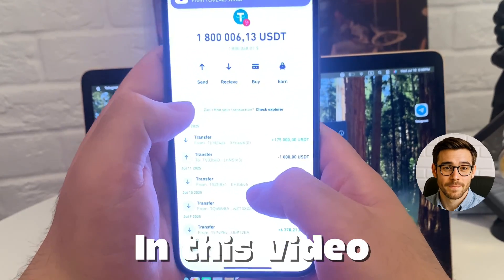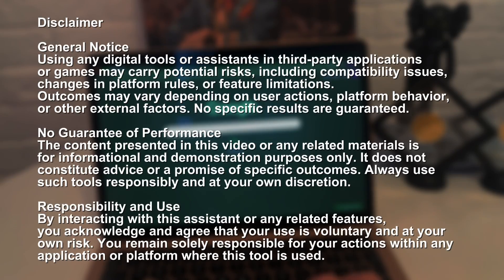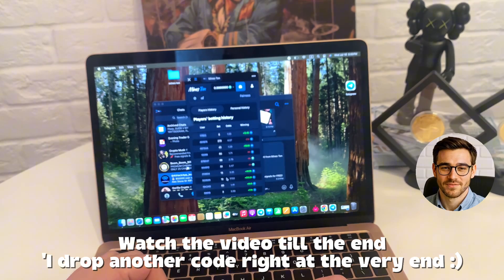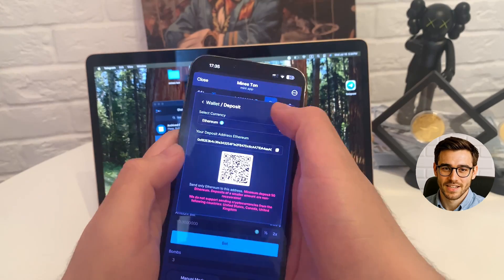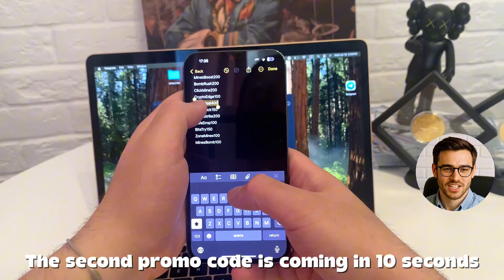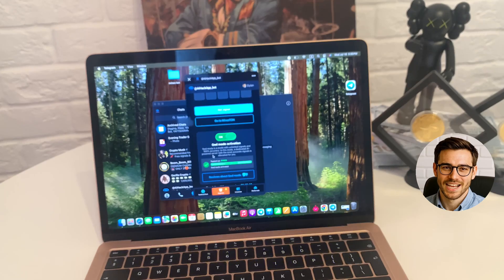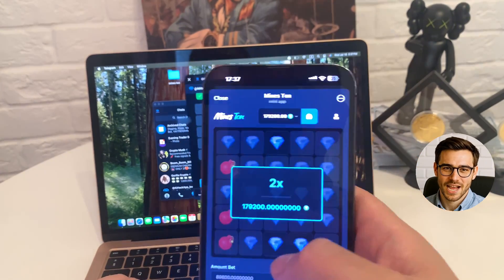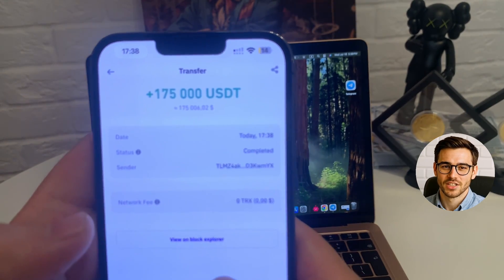NEW method for getting FREE USDT| Result&Overview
What happened:
– Opened the bot via browser — no installs or signups.
– Entered a 5-digit activation code — system unlocked instantly.
– Interface switched to “High Precision Mode.”
– Ran the full flow. No bugs. No lag. Every step synced perfectly.
– Final screen confirmed the result.

 If you're into crypto tools, free USDT, or just testing wild ideas from Telegram — this one's worth watching.
But follow my steps exactly. No shortcuts — or it won’t work the same.

 TIMESTAMPS:
00:00 – What I saw in the crypto group
00:17 – Opening the bot in browser
00:30 – Activation code test
00:50 – Switching apps + sync test
01:05 – Promo code + high precision mode
01:30 – Final steps + confirmed result
01:55 – My honest verdict